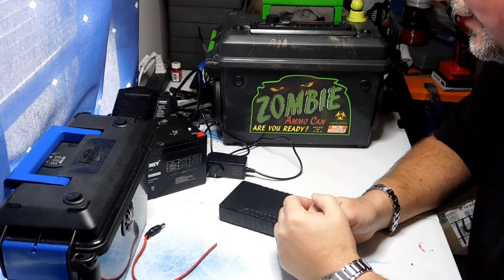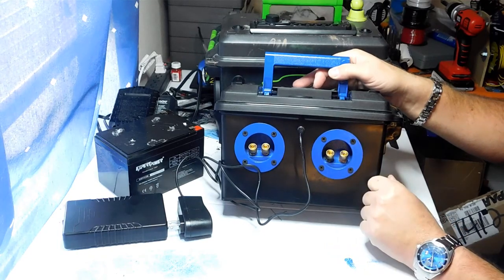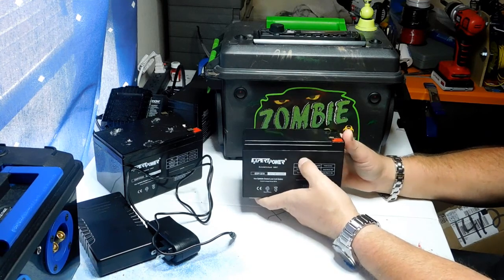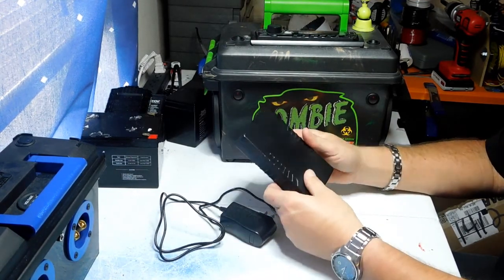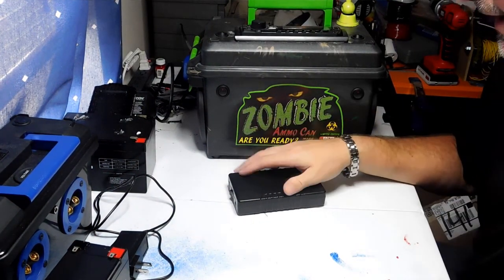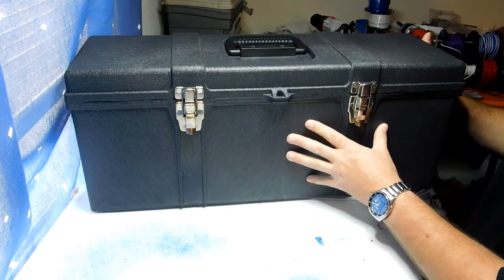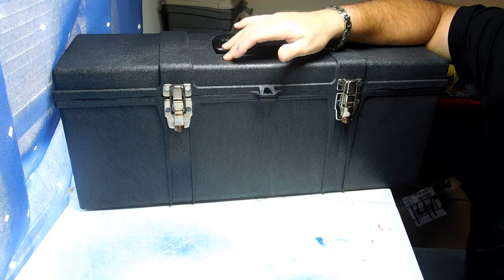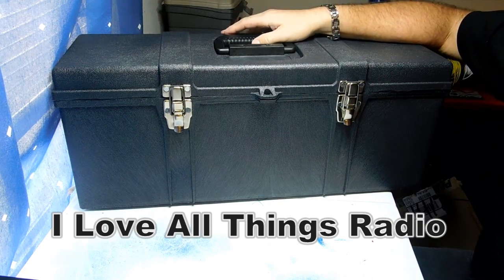How to choose a battery for your Boom Box project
I have been getting questions about what batteries amI use and why. I made this video to hopefully answer some of those questions.  Please ask any additional questions that you may have, in the comments below. If you already have, thank you.